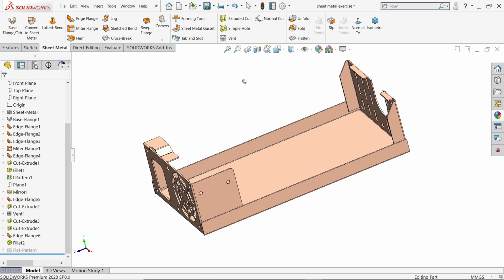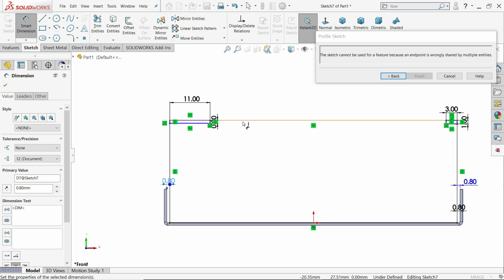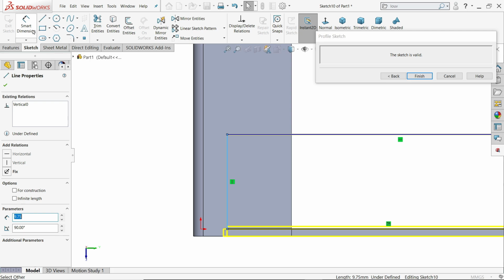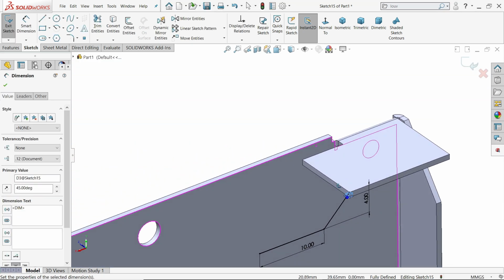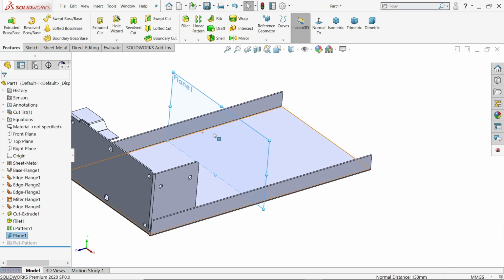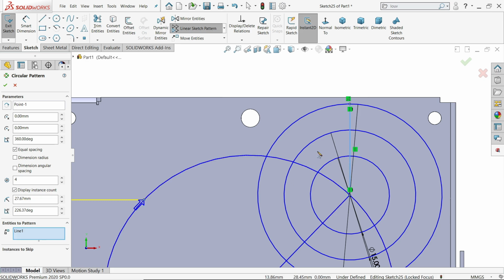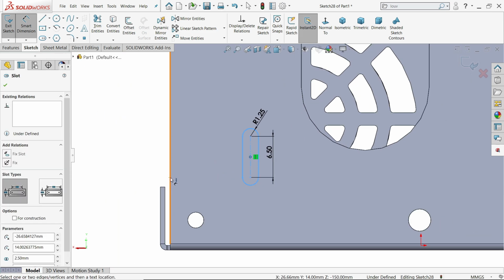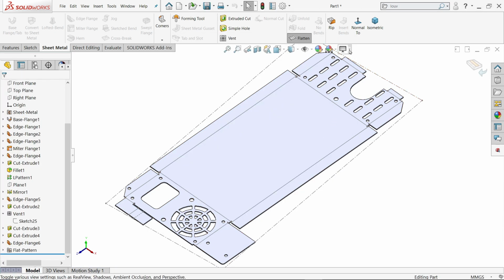SolidWorks Sheet Metal Tutorial CPU CASING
1.Base Flange/Tab
2.Miter Flange
3.Export DXF
4.Flatten
5.Edge Flange
6.Extruded Cut
7.Mirror
8.Plane
9.Linear Pattern
10.Fillet
11.Vent